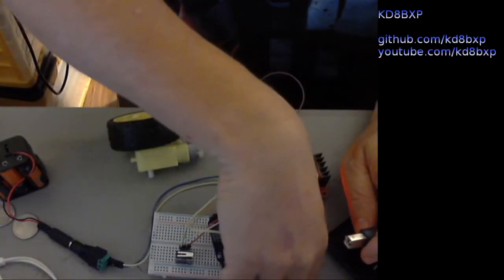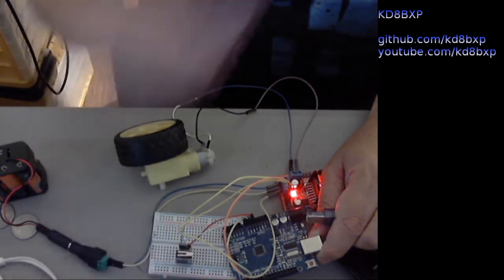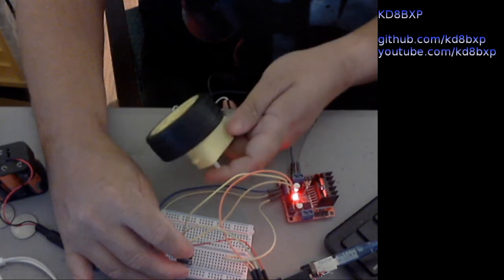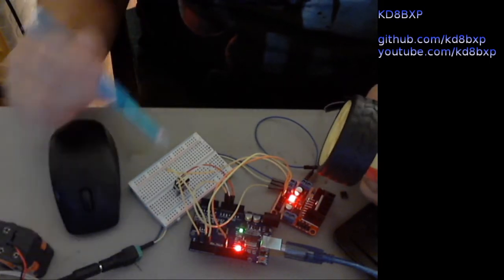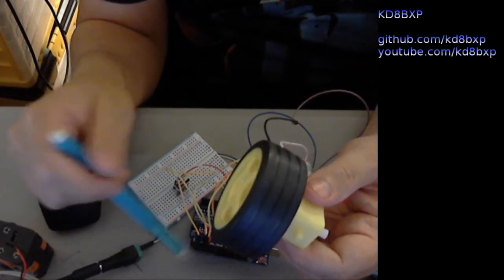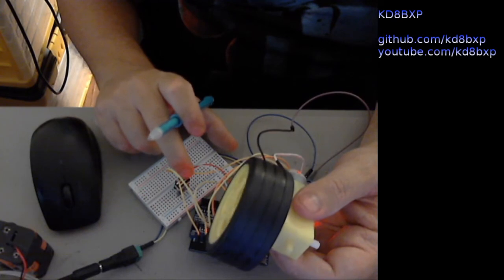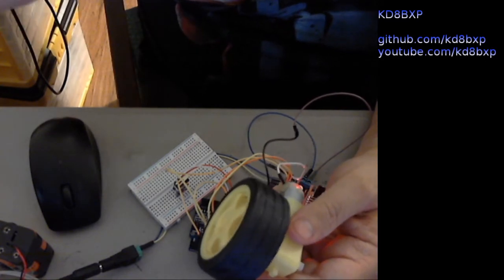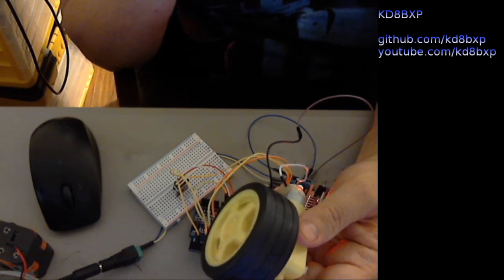Using the L298 Motor Driver Part 5 of 5 - 3 Wire Inverted Logic and safety switches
This is a short series of videos that shows different methods for using the L298 Motor Driver Board.
Part 1 of 5 - 2 Wire Direction Control, not using PWM.
Part 1a  - 2 wire direction and speed control using 2 PWM pins
Part 2 of 5 - 2 Wire Direction Control and 1 PWM Pin speed using inverted logic
Part 3 of 5 - 3 Wire Direction Control (Enable Pin) No Speed Control
Part 4 of 5 - 3 Wire Direction Control, PWM on Enable pin for speed control.
Part 4a - 3 Wire Direction Control, 2 PWM pins for Speed Control
Part 5 of 5 - 3 Wire Direction Control, 1 PWM Speed Inverted Logic
Part 5a - adding saftey and e-stop switches using enable pins, and
interrupt pin.
Demo Code:
If you find this or any of my projects useful or enjoyable please support me.
Anything I do get goes to buy more parts and make more/better projects.